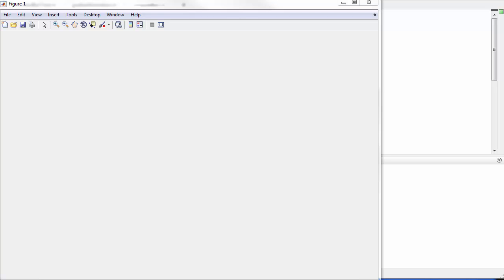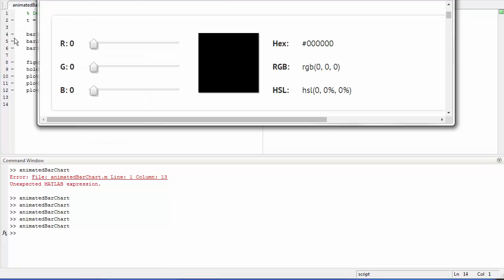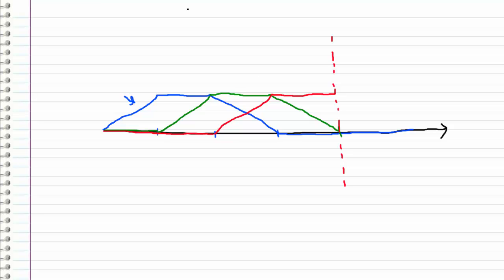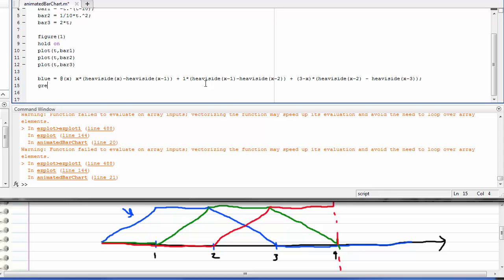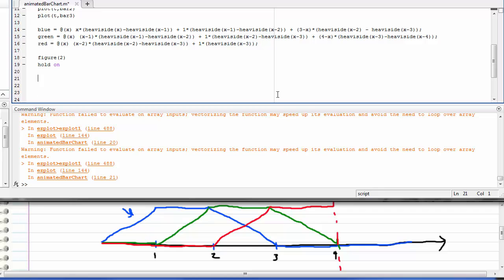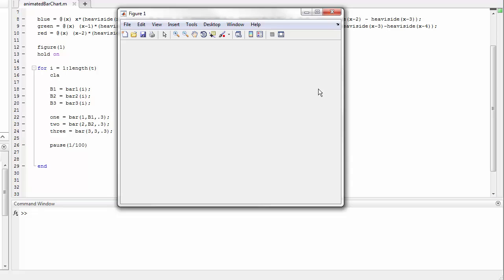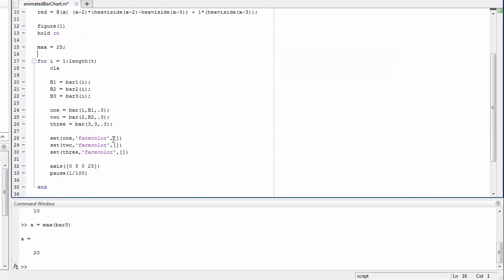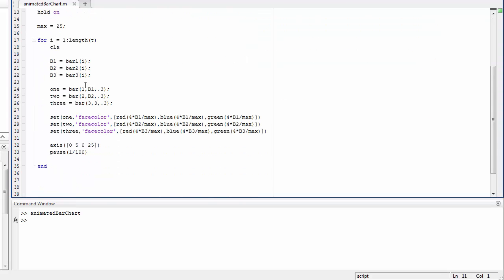MATLAB - How to make an animated Bar Chart with Color Interpolation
How to code an animated Bar graph in MATLAB and apply a color interpolation scheme according the value of the data.